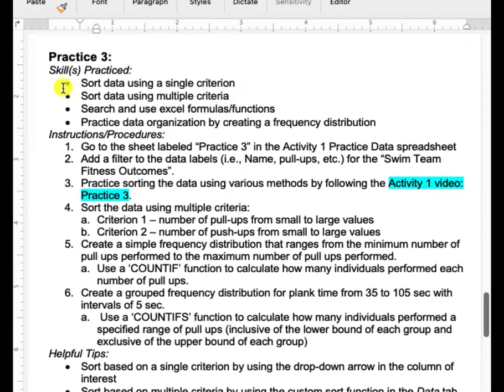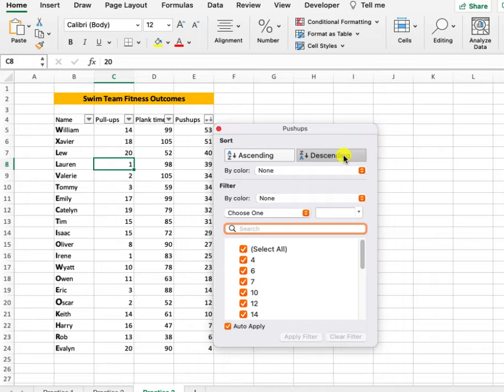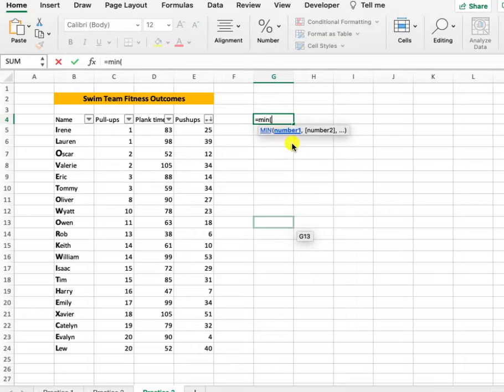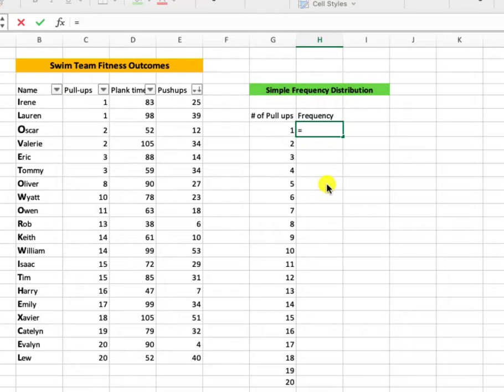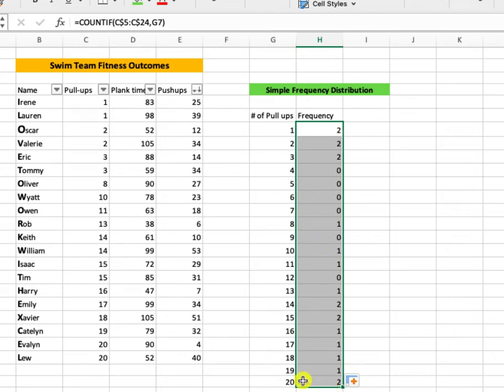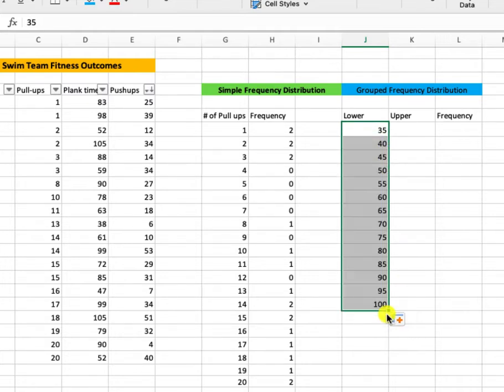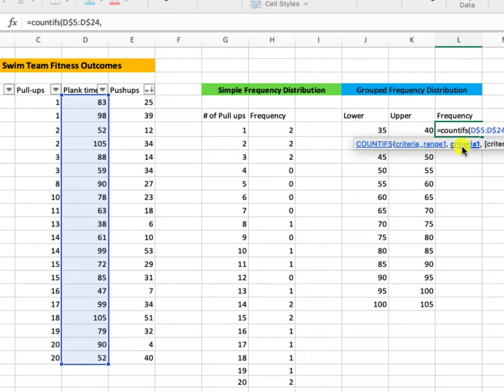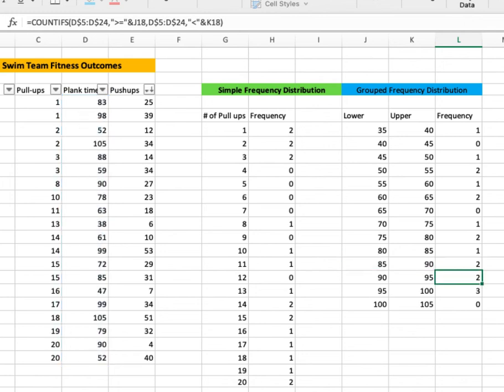483 S22 - Activity 1 | Practice 3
Table of Contents:

00:01 - Practice 3 Overview
01:04 - Sorting data with filters
03:46 - Creating a simple frequency distribution
08:58 - Creating a grouped frequency distribution